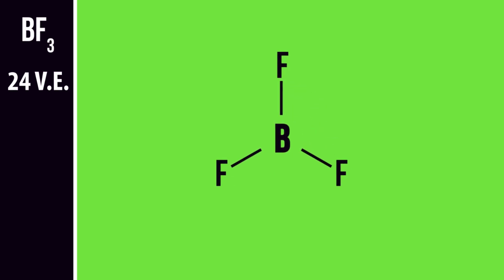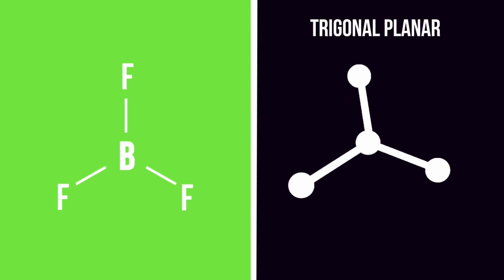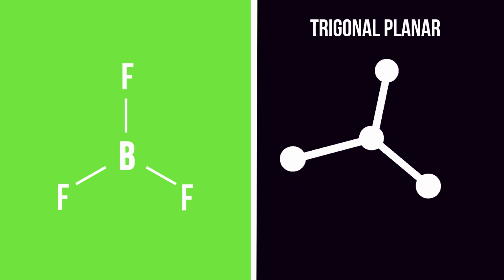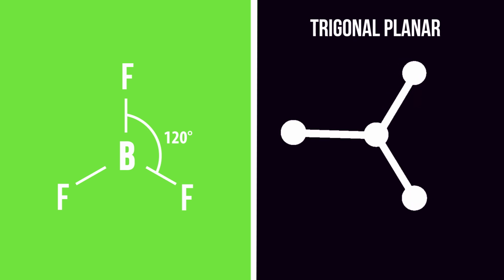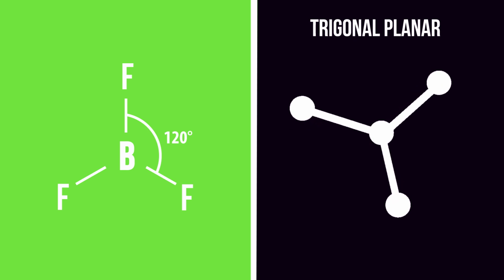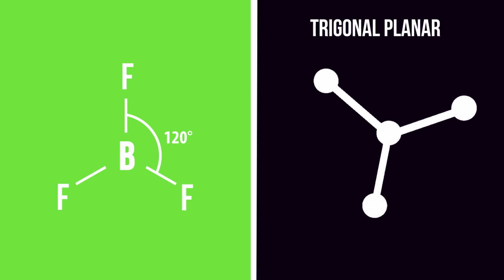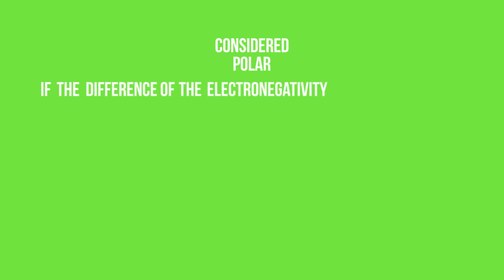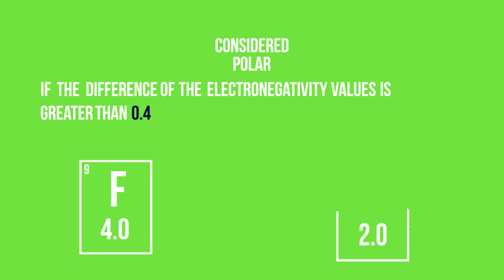Boron Trifluoride | Lewis Dot Structure, Molecular Geometry, Bond Angles, and Polarity